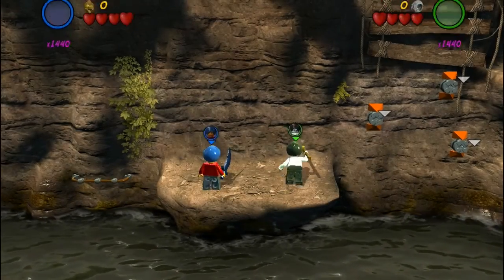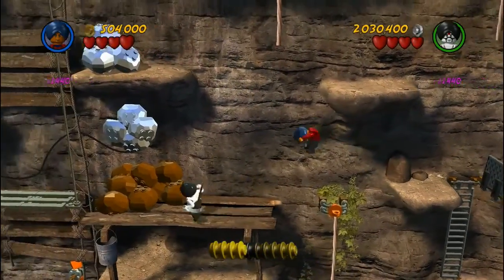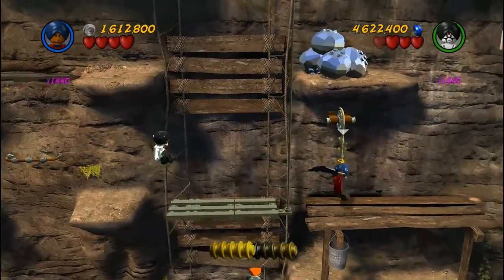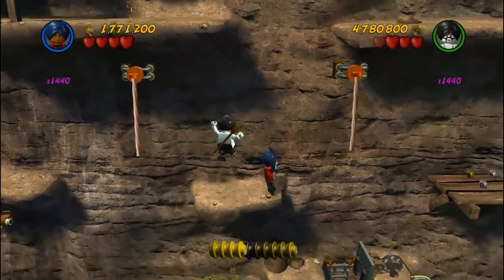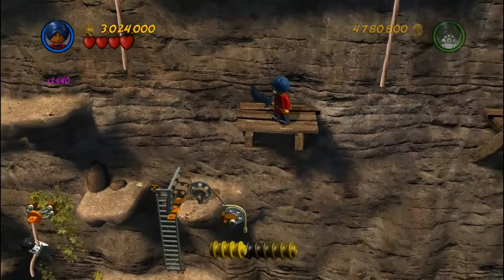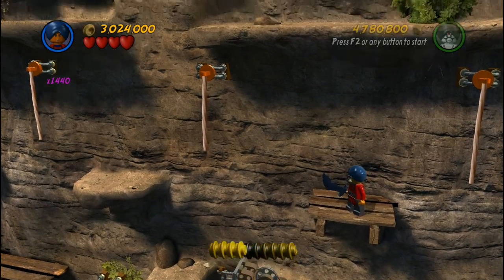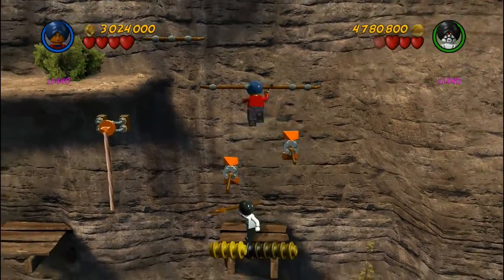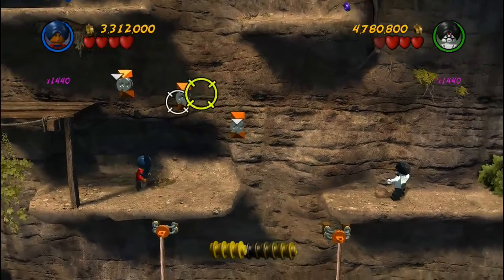LEGO Indiana Jones 2 - Temple of Doom - Cliff Clamber (Bonus Level) | WikiGameGuides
LEGO Indiana Jones 2 Collectibles guide. Playlists and more can be found on our site.